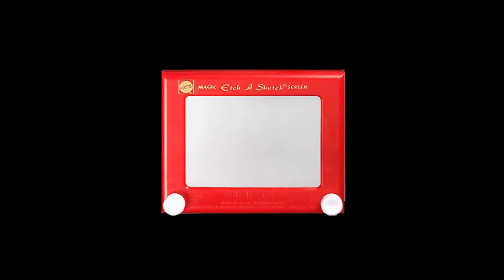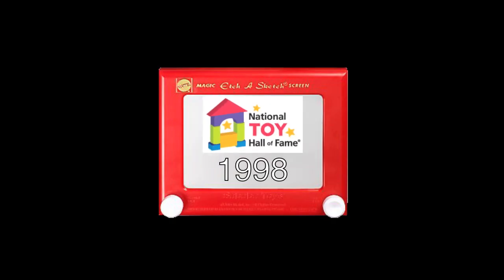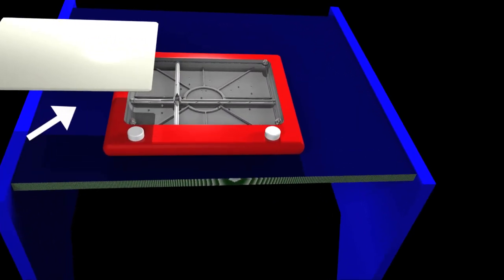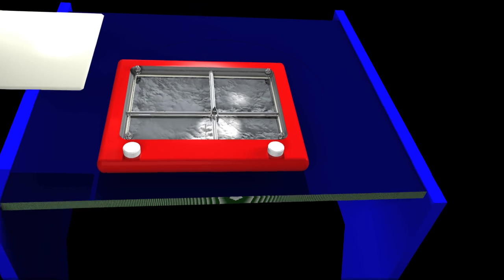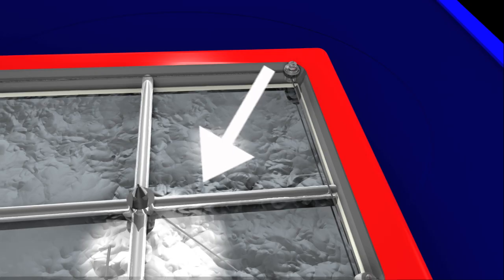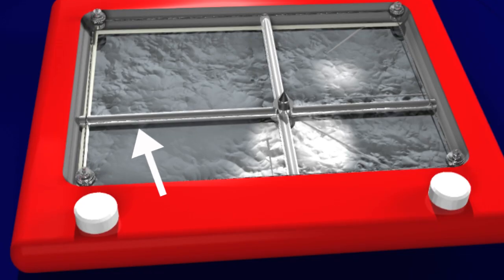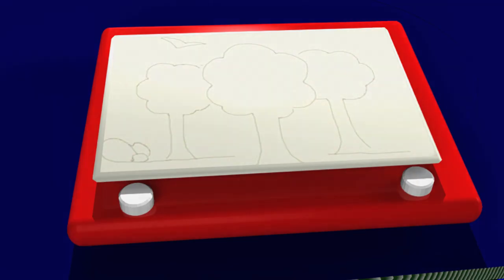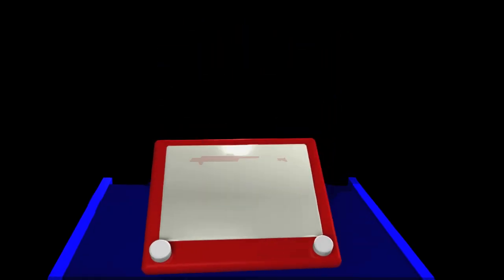How an Etch-A-Sketch Works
I modeled the objects and did basic animation in Lightwave. I then used After Effects to tweak the animation with the Graph Editor and applied the narration.